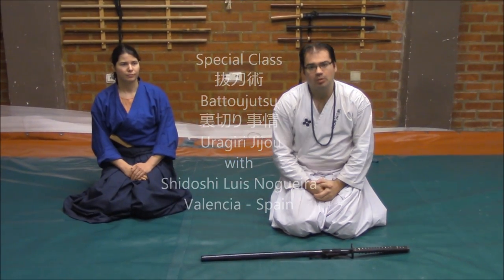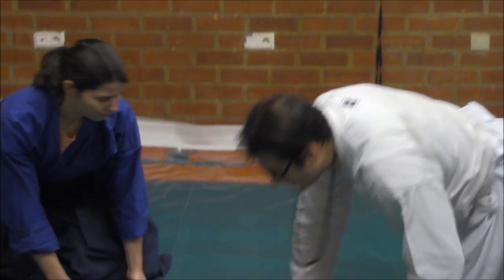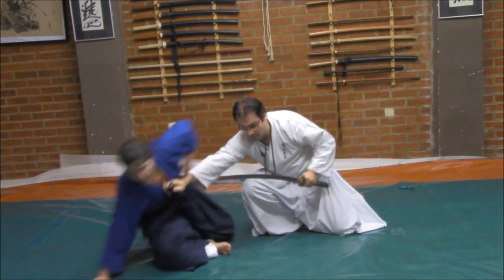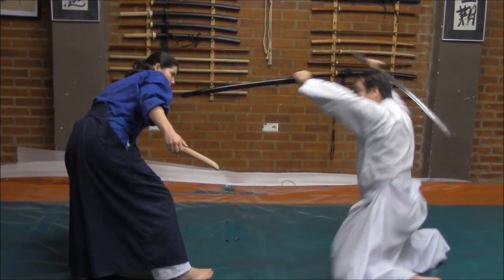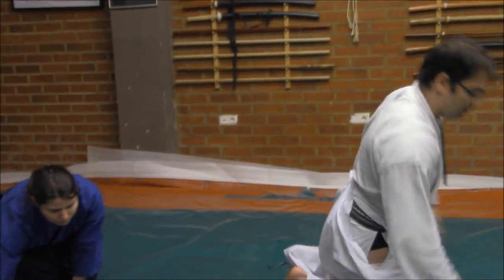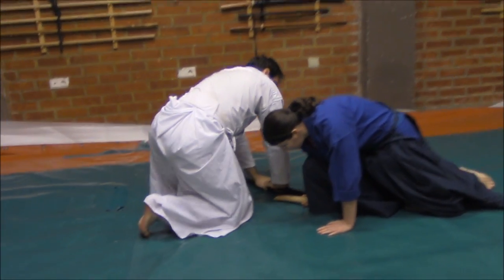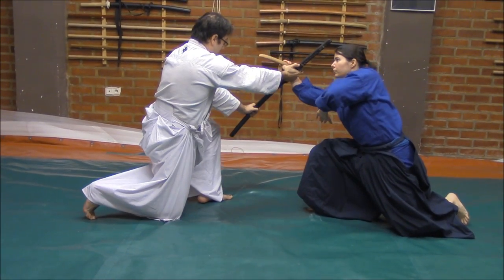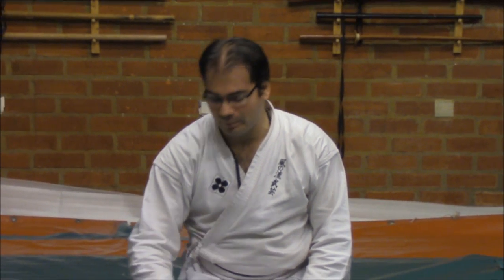Ogawa Ryu - Special Class 抜刀術 Battoujutsu 裏切り 事情 Uragiri Jijou - 2014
with Shidoshi Luis Nogueira
Valencia - Spain